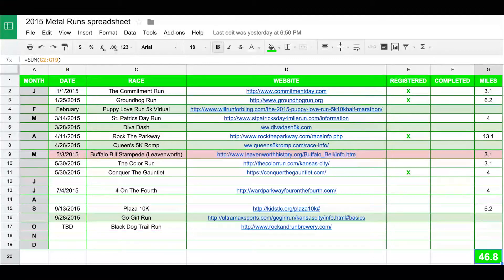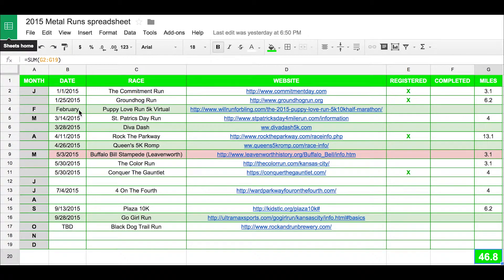Planning On Having The Runs - E7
In this episode I discuss the difficulties I ran into when searching for races that give finisher medals, and how I approached locating and organizing them.

Below is the list of races I tentatively plan on running in in 2015. Please let me know if you want to join me.

1/1/2015
The Commitment Run
5K

1/25/2015
Groundhog Run
10K

3/14/2015
St. Patrics Day Run
4K

4/11/2015
Rock The Parkway
Half Marathon

5/30/2015
The Color Run
5K

5/30/2015
Conquer The Gauntlet
4K

7/4/2015
4 On The Fourth
4K

9/13/2015
Plaza 10K
10K

TBD
KC Hunger Run
5K

12/27/2014
Operation Jack
5K